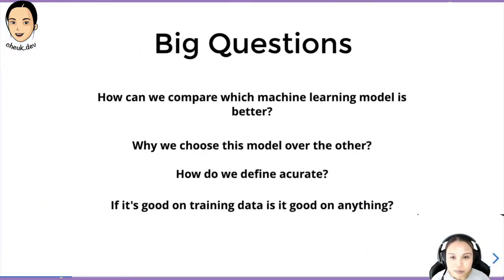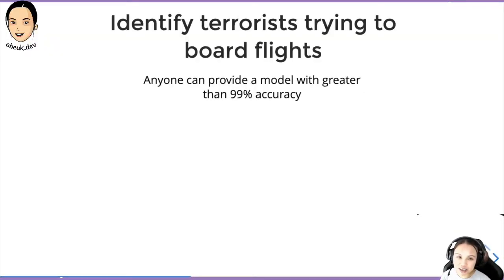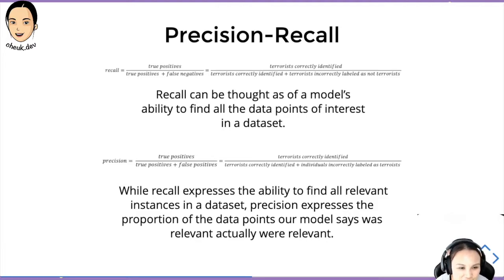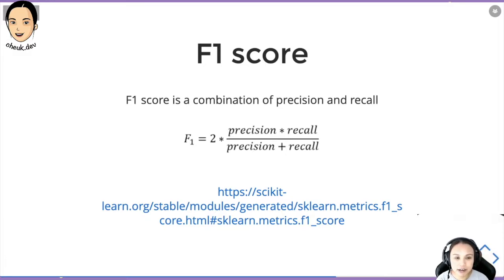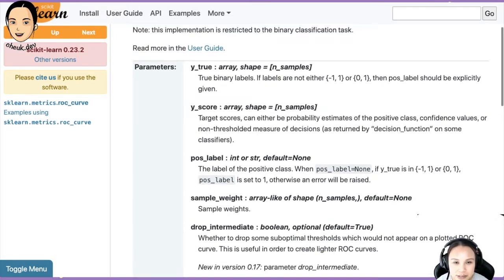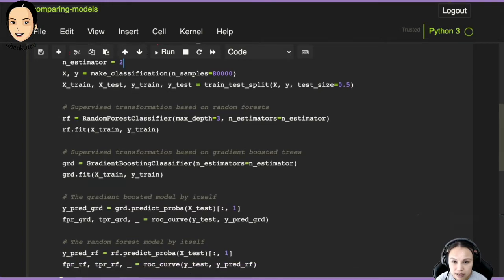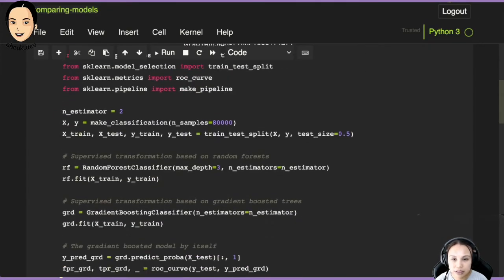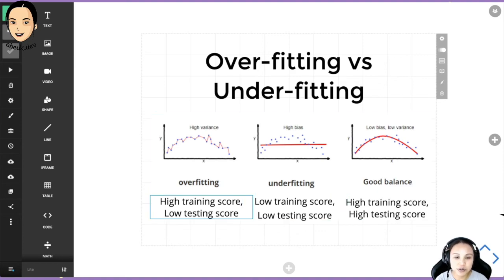The Legend of Data - Ep.12 - Comparing models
In this episode, we will be Introducing various metrics, standard measurements that we will use to measure how "good" a model is. Being able to pick the right model for your machine learning predictions is one of the most important things in data science.

If you have any questions or any suggestions about which Python or Data Science topics to cover, please leave your comment at my [Twitch channel]

You can get the slide deck [here] The notebook that I used can be found [here]